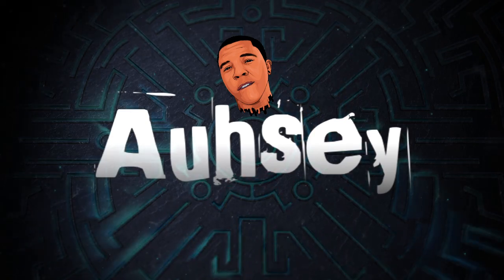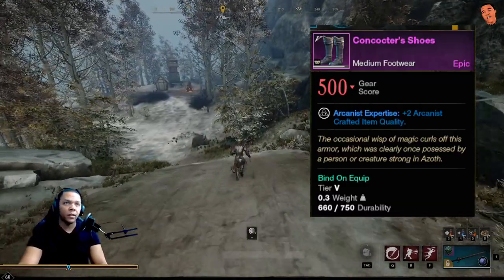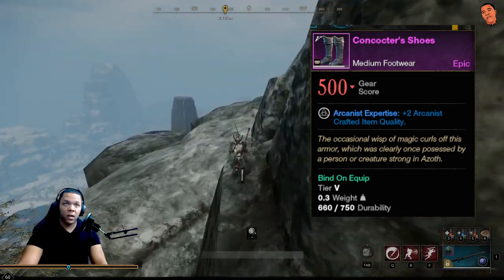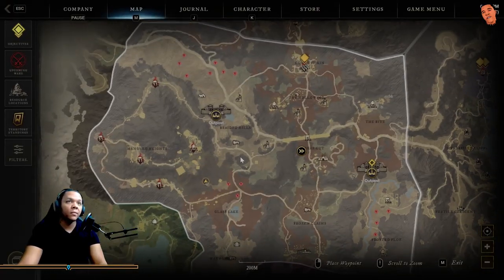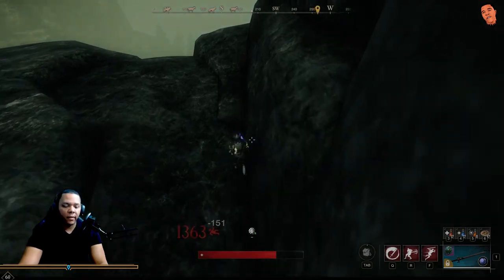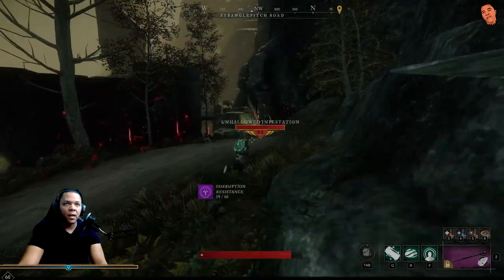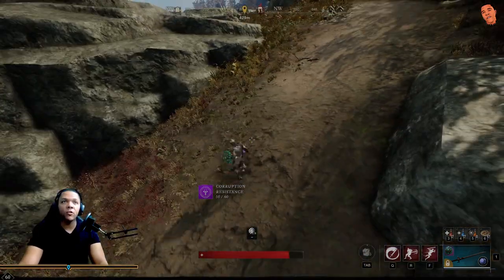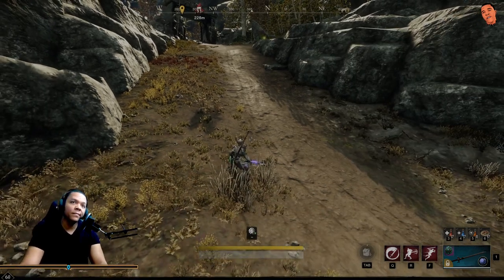New World - Guides - Concocter Shoes Farm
(SUBTITLES ARE PROVIDED PRESSING CC BUTTON)
Server: Valhala
Gear: Concocter Shoes (Arcanist Expertise +2)
Location: Great Cleave, Strangle Pitch Road

Farmed this a bunch of times and bunch of hours but as of 11/12/21 was able to acquire.

Helpful Tips:
-Do not go further then the outlining area.
-Wear Luck Gear.